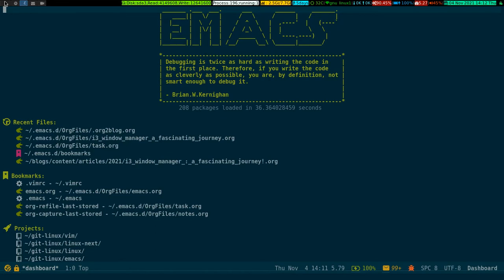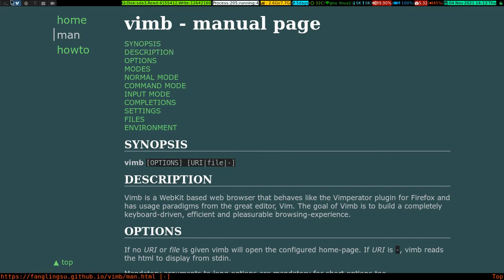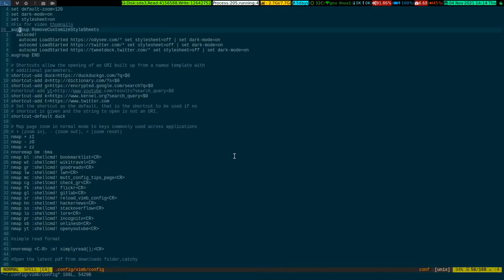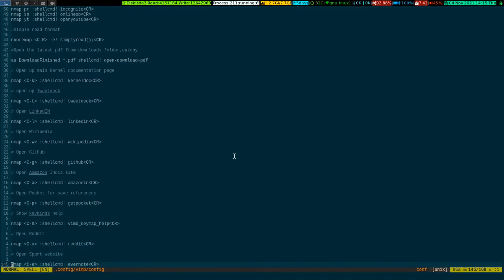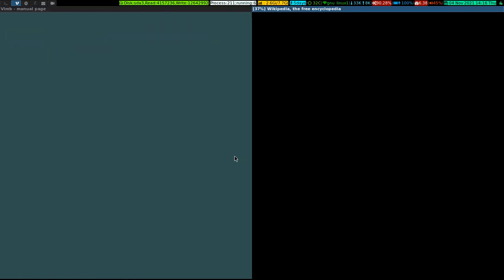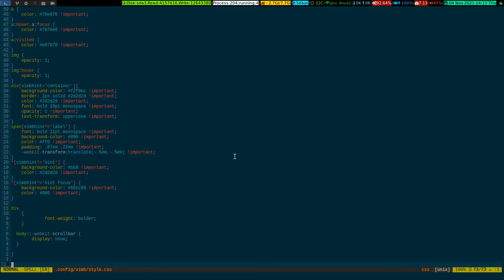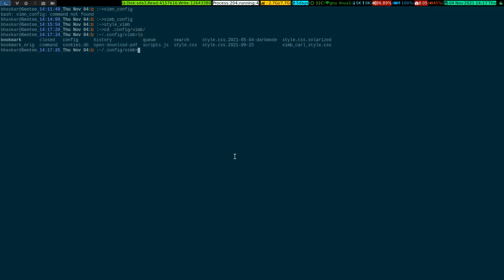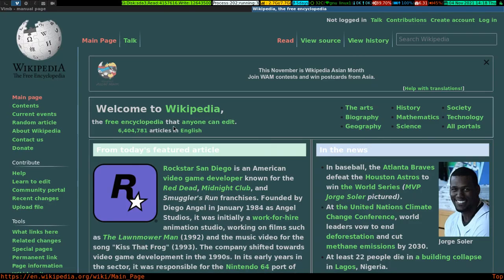Introduction To VIMB Browser 2021_11_04_14:12:03